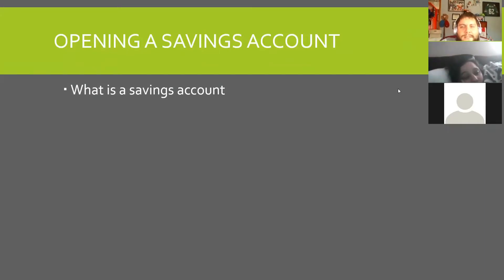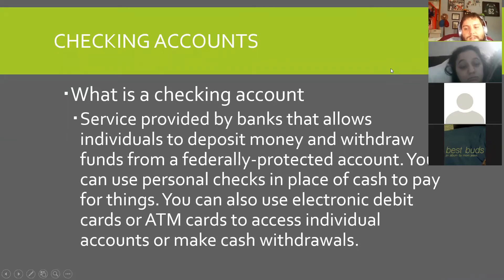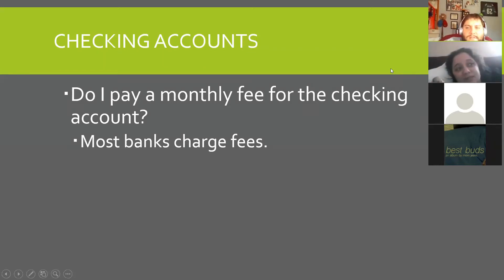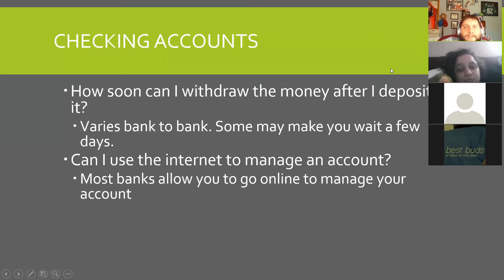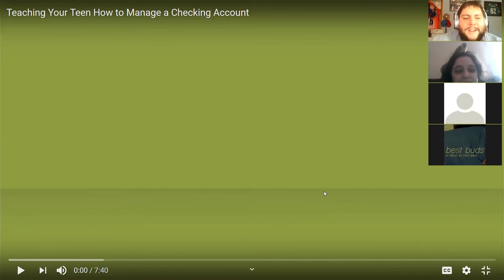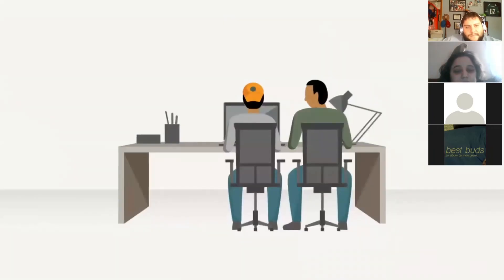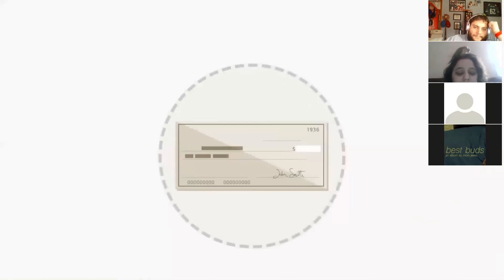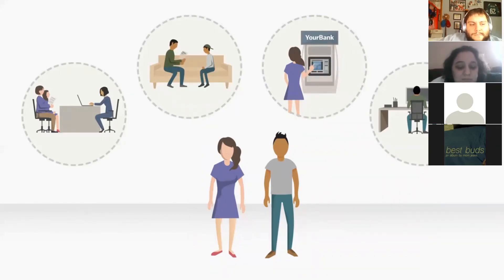LIT Zoom Session 4